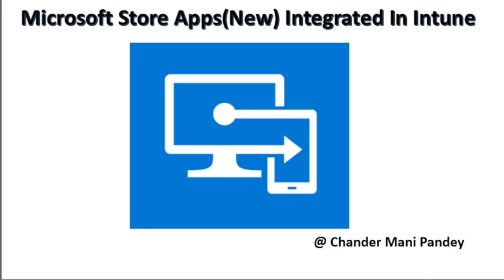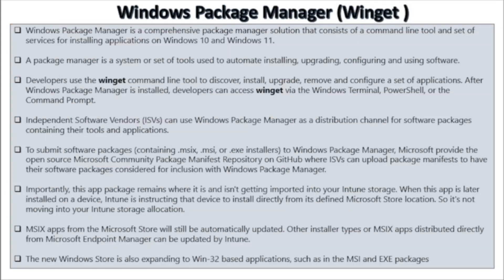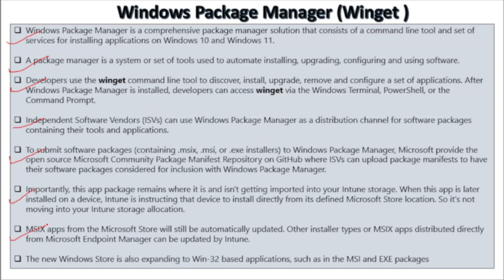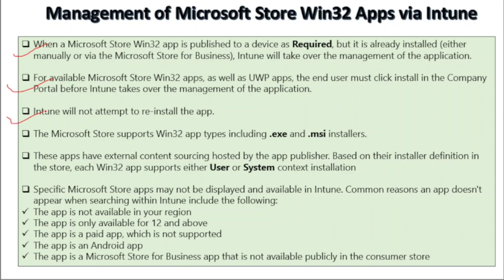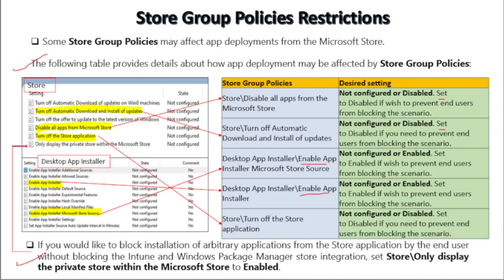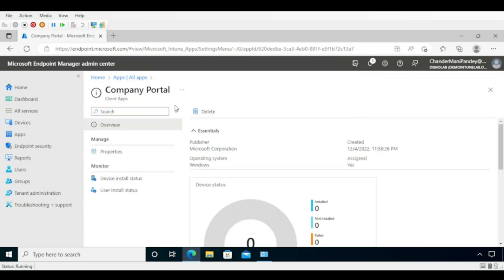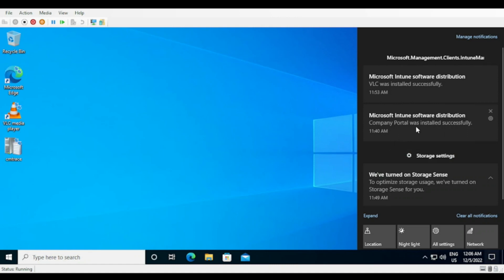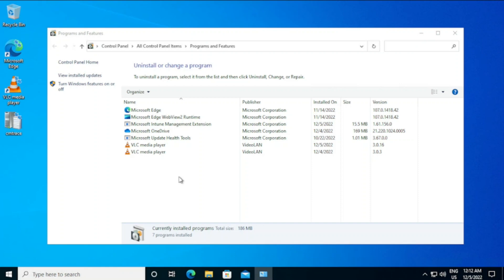Windows App Store and Winget Integration Intune | Add Microsoft Store Apps (New) Winget to Intune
👉 In this Video I will show you how we can browse, deploy, and monitor Microsoft Store applications inside Intune. Upon deployment, Intune automatically keeps the apps up to date when a new version becomes available. The Microsoft Store supports UWP apps, desktop apps packaged in .msix, and now Win32 apps packaged in .exe or .msi installers.

⏱️ Timestamps:
✅ 00:14 Module Schema
✅ 00:38 Microsoft Store Apps (New) Integrated In Intune
✅ 02:10 Windows Package Manager (Winget )
✅ 04:26 Prerequisites of Microsoft Store Apps (New)
✅ 04:56 Unsupported functionality for Microsoft Store Apps
✅ 05:30 Intune Management of Microsoft Store Win32 Apps
✅ 07:05 Store Group Policies Restrictions
✅ 08:34 Demo